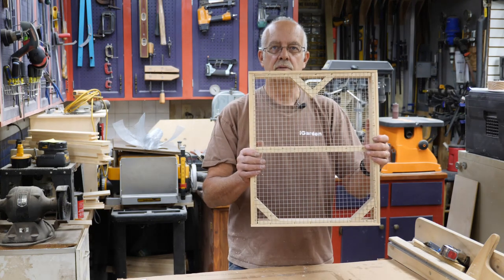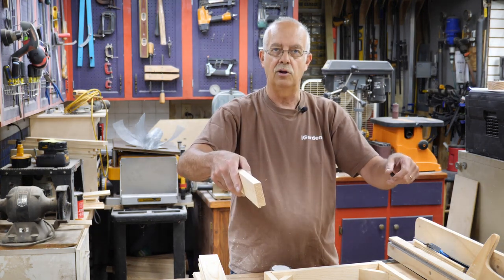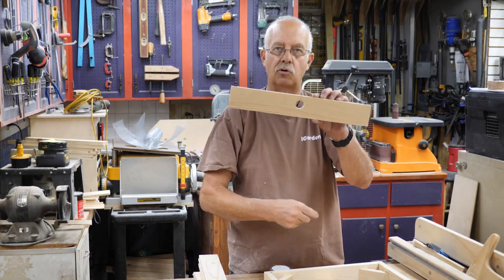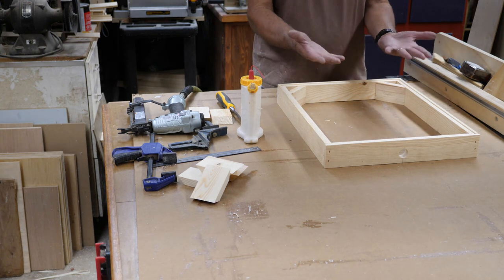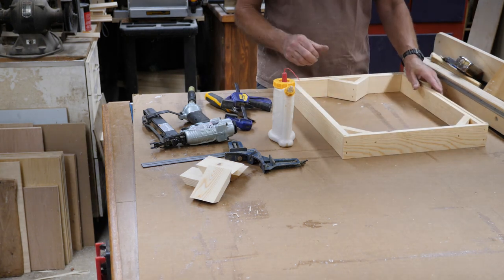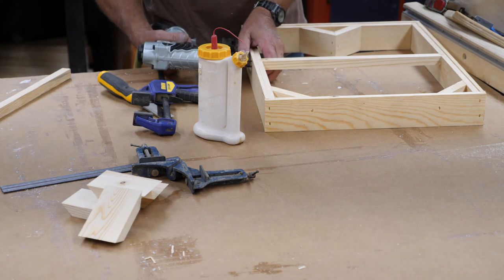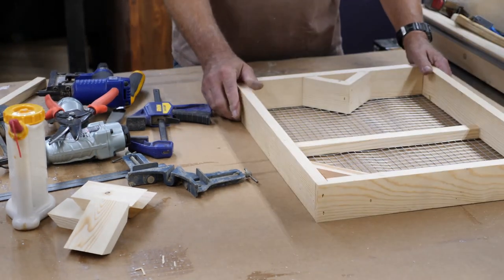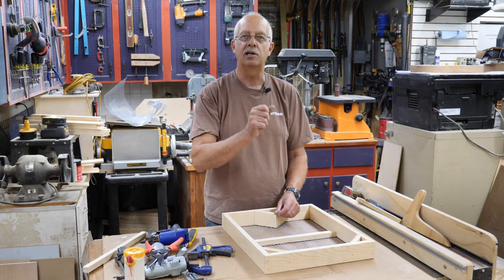Bee Hive Candy Board Construction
How I build the candy boards for over-winter emergency feeding (or a supplement) for my bee hives.